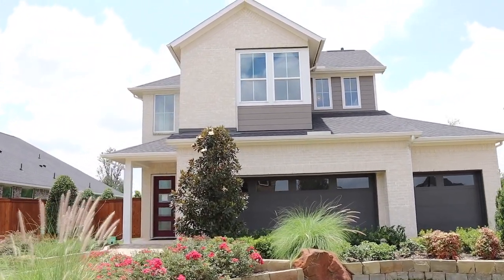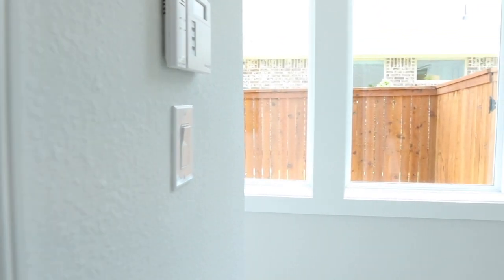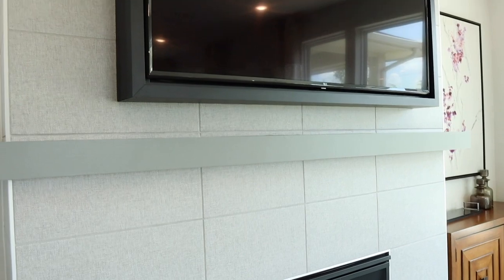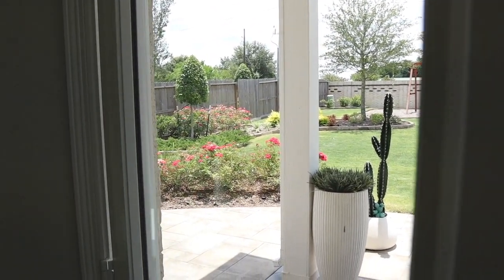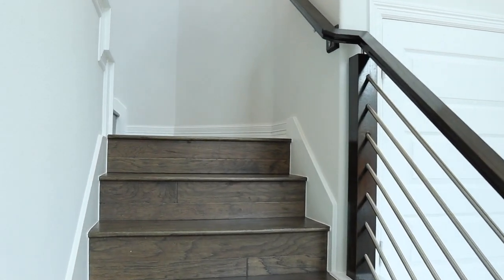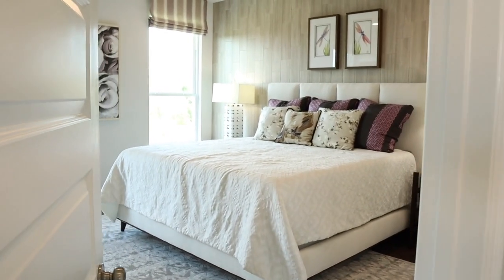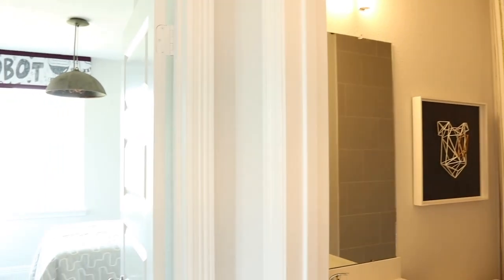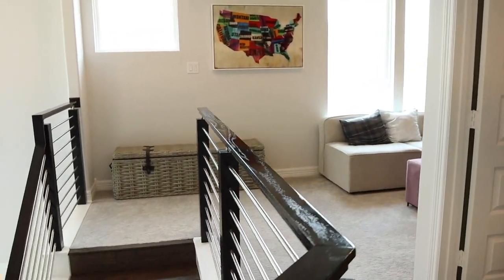NEW HOME TOUR // FULLY DECORATED MODEL HOME //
Hi friends and welcome to todays home tour, hope you all enjoyed watching!

This charming two-story home is the Kestral floorplan by Tri Pointe Homes in Katy, Texas
priced from the mid 300's keep in mind priced increases when choosing elevation, lot and any upgrades. This home has a 3 car garage | 3 bedrooms | 2.5 baths | game room
perfect location close access to i10 and 99